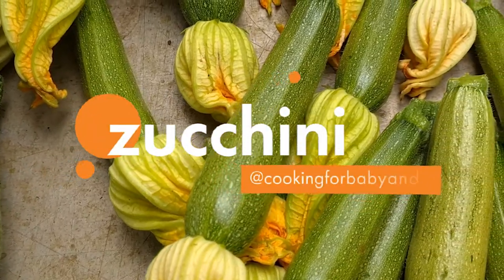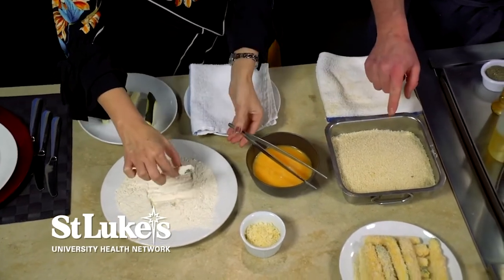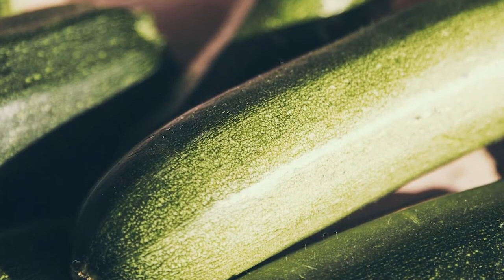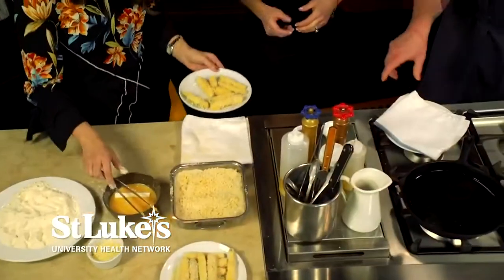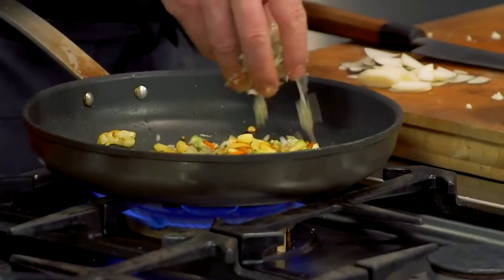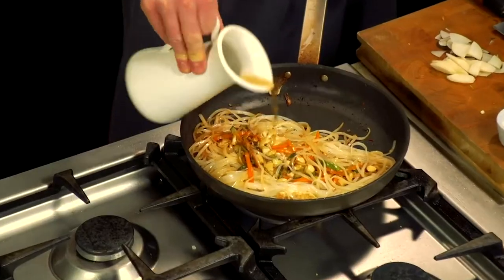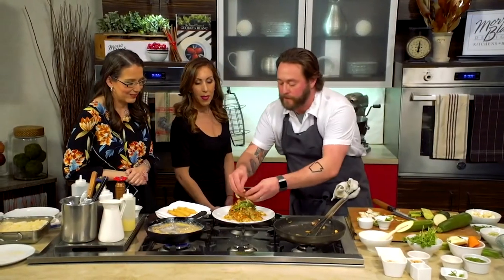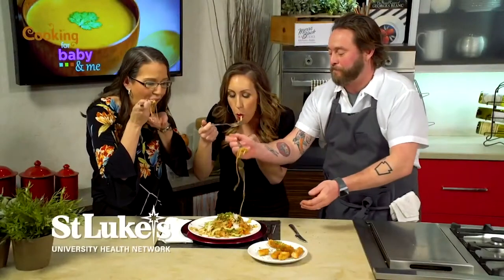Zucchini Fries & Zucchini Pad Thai | Chef Lee Chizmar | Cooking for Baby & Me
Zucchini Fries & Zucchini Pad Thai, Carrot, Ginger, Cucumber, Radish, Toasted Almonds | Welcome to Cooking for Baby & Me. Today's featured ingredient is ZUCCHINI! In this episode, Chef Lee Chizmar makes Zucchini Fries & Zucchini Pad Thai, Carrot, Ginger, Cucumber, Radish, Toasted Almonds.

*Always check with your pediatrician before introducing new foods.*